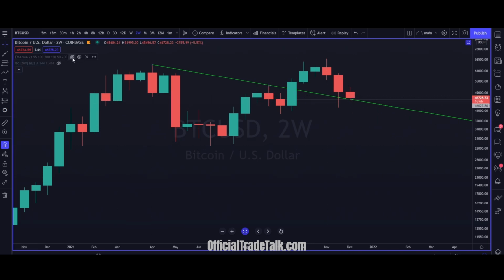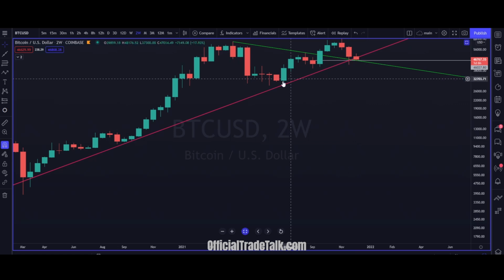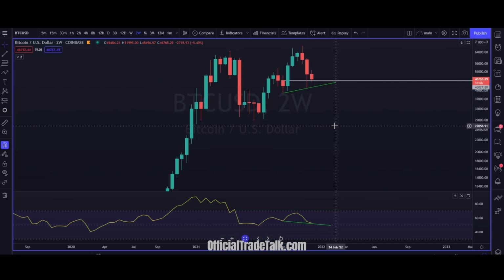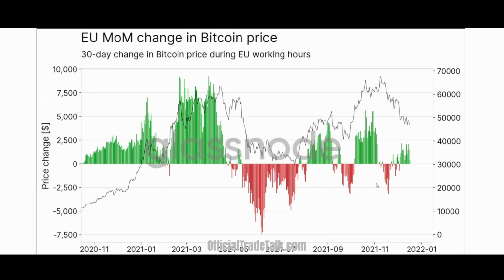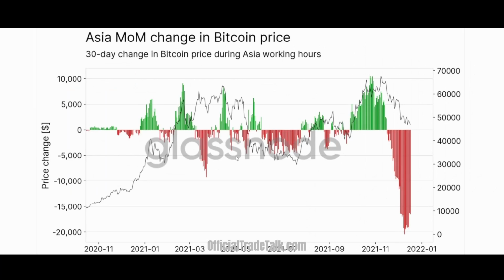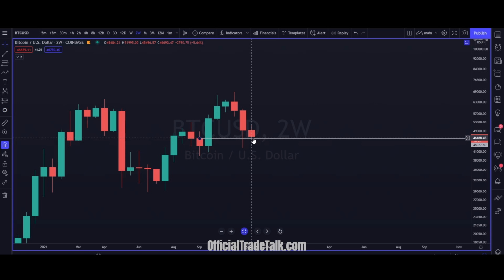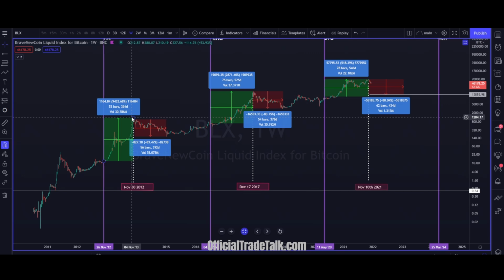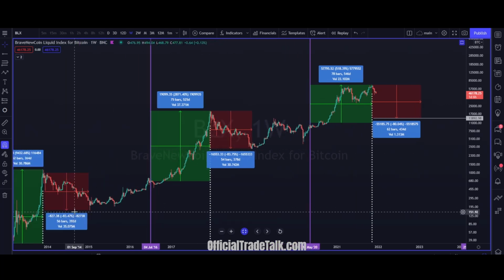✅ 5 Bullish signs for Bitcoin, Bounce incoming?✅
These 5 things could be indicative of an incoming bounce.

► coin base wallet phone app @tradingfaks